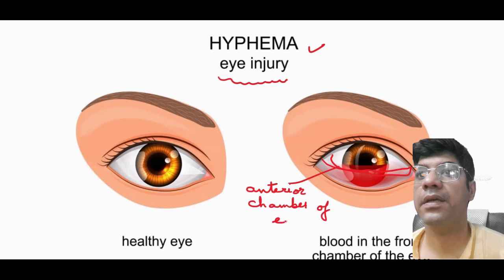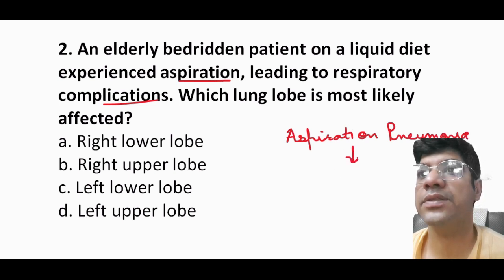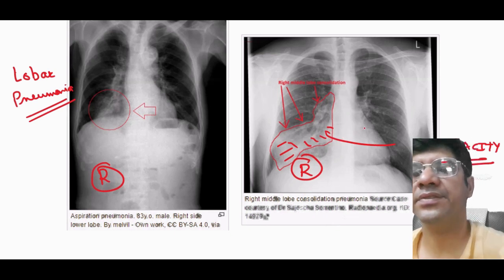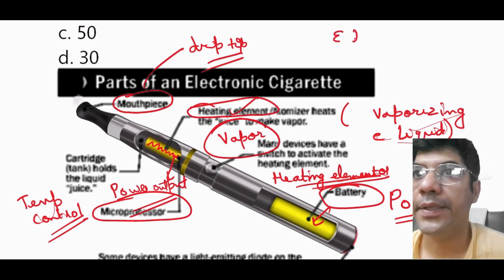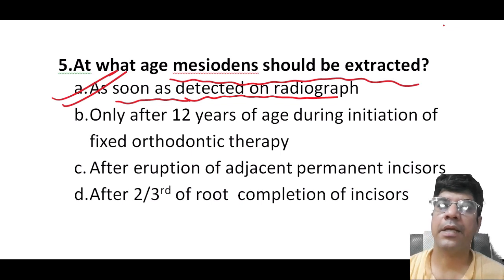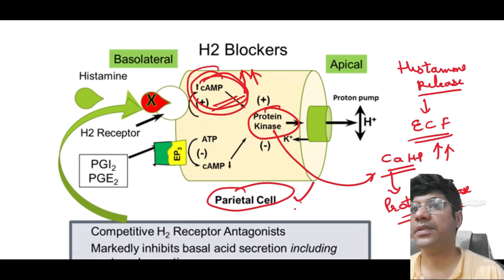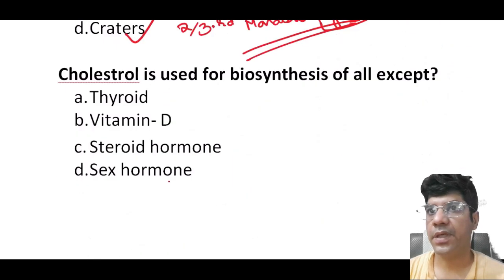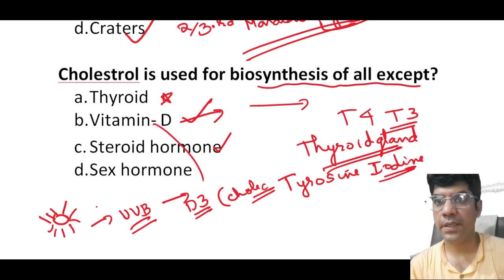INICET MAY 2024 PART 1